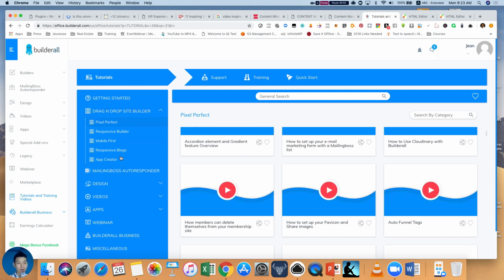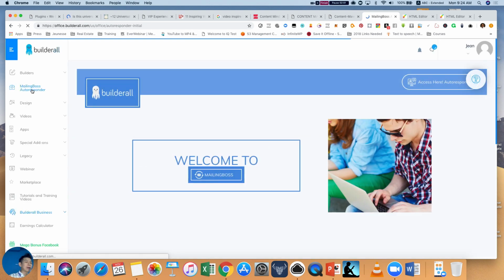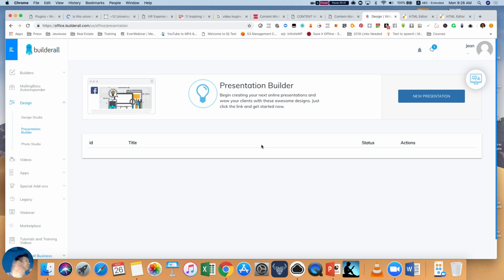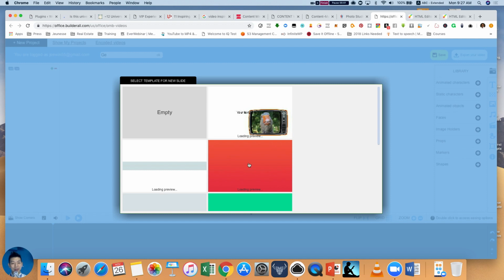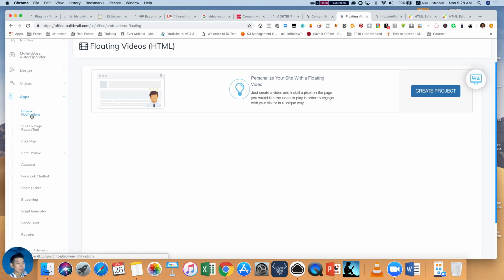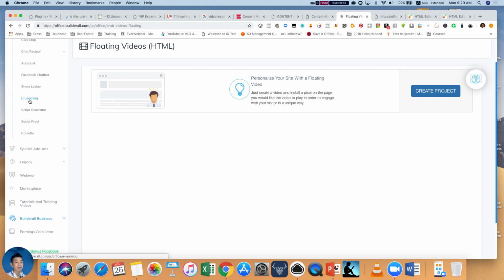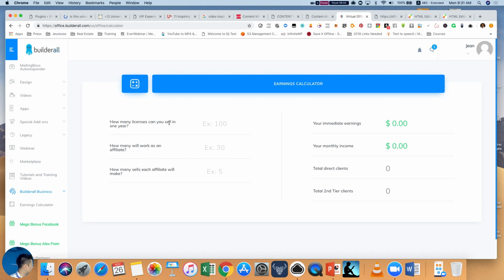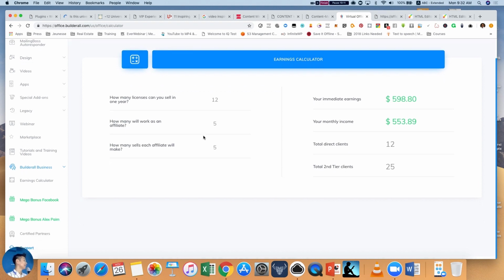How To Use Builderall For Real Estate Agents Walkthrough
Here's a walkthrough of Builderall For Real Estate Agents.
Where in buidlerall can you find the tutorials and trainings.
Where are the tools that can be used for your real estate business
like creating your own real estate website, app to publish on apple appstore or google playstore, how to create animation and so forth...